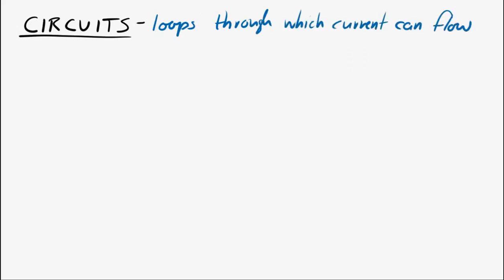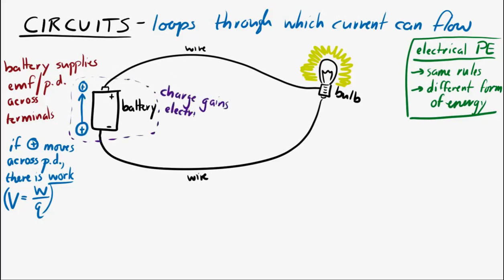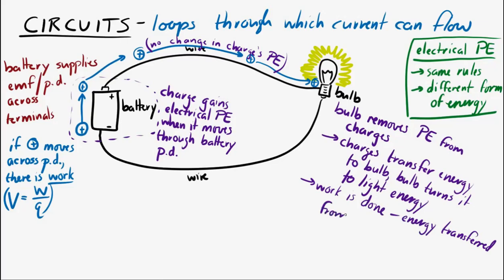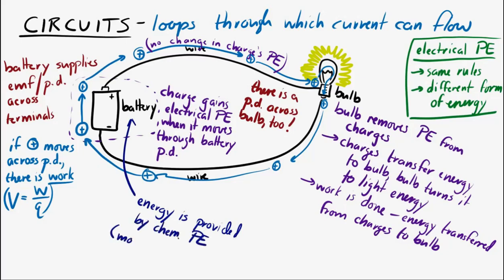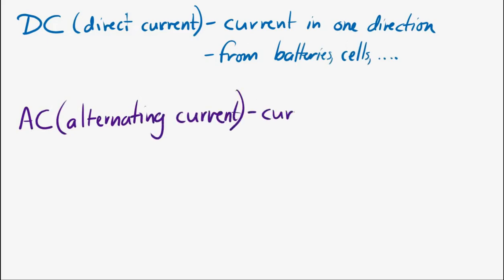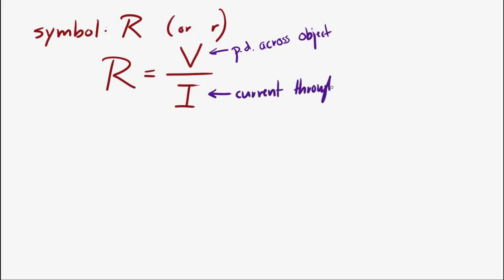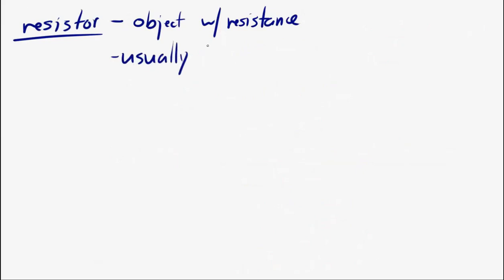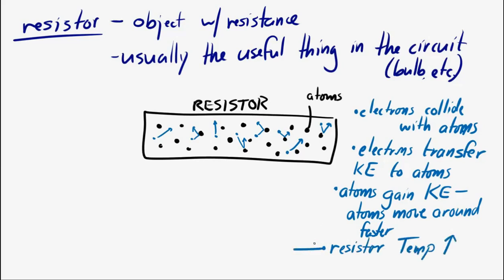Circuits and Resistance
An introduction to electric circuits and resistance.